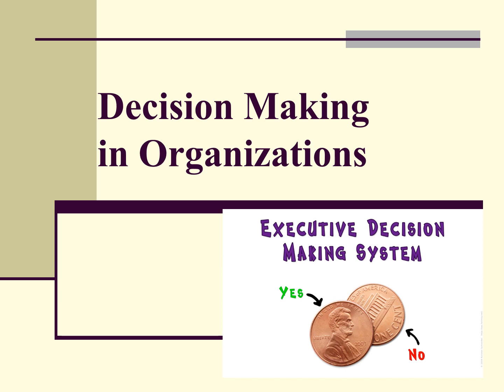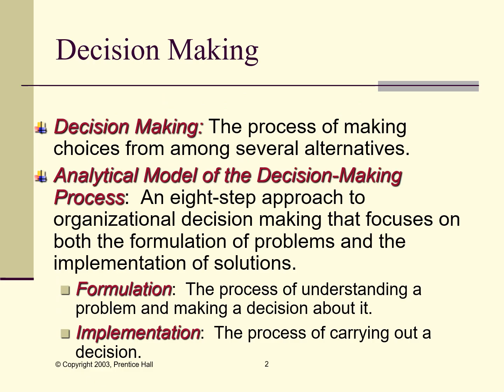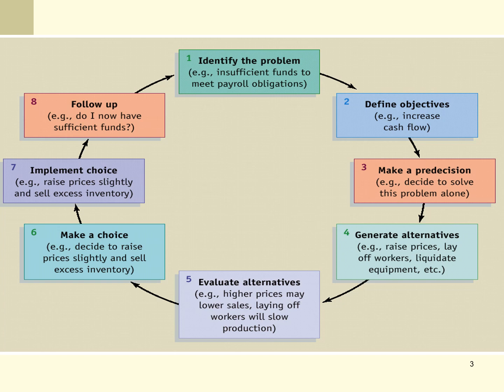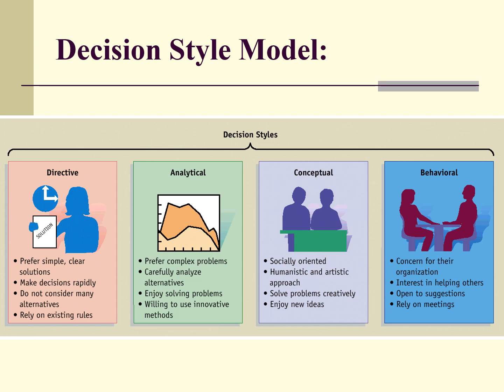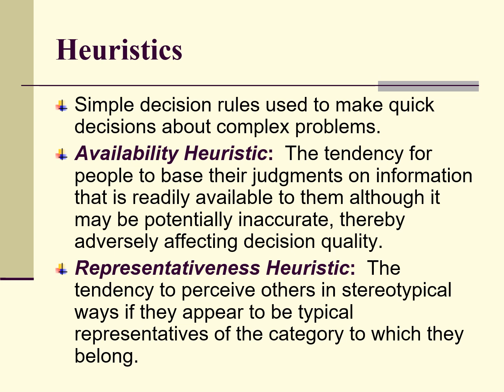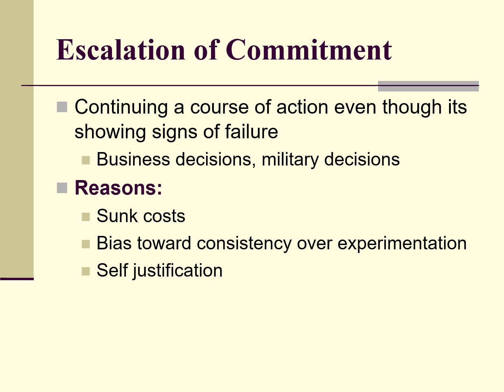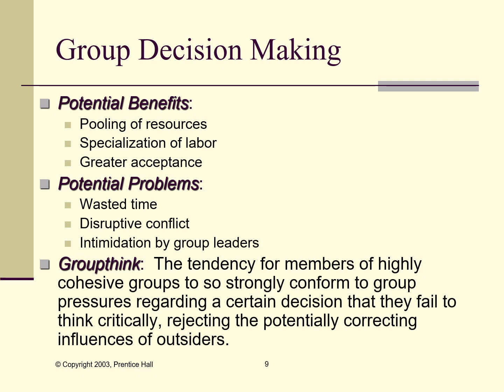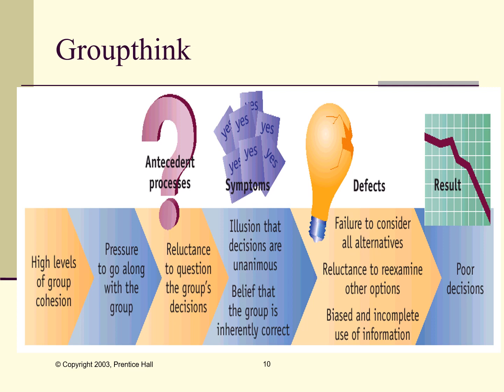Lecture 11 Module 1 Audio